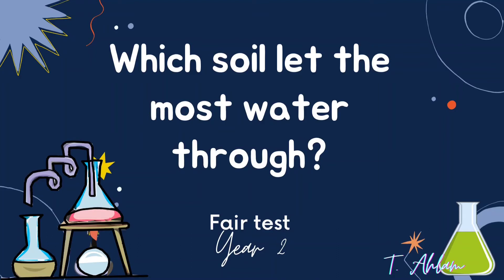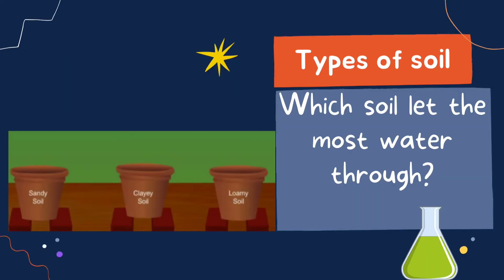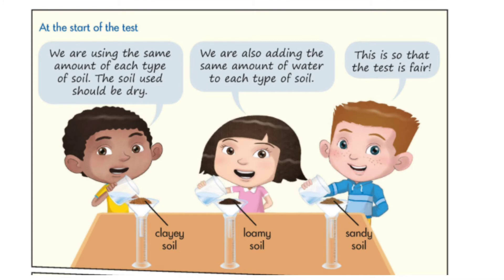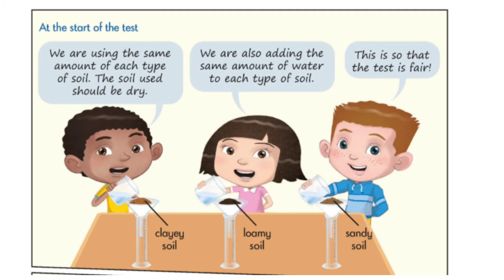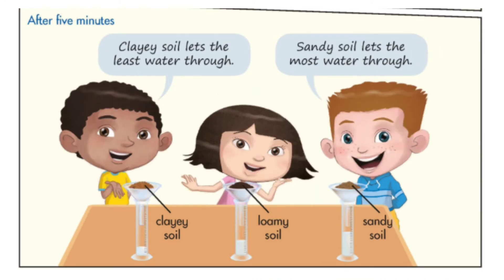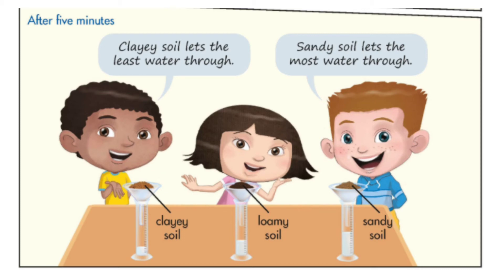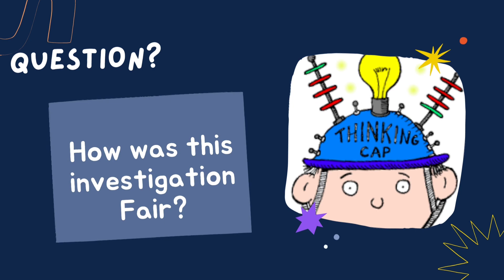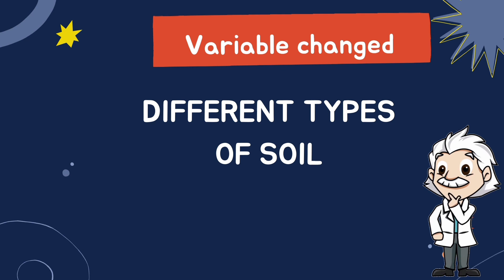Fair Test- Which type of Soil let the most water through? - Types of Soil - Science - Year 2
Fair Test- Which type of Soil let the most water through? - Types of Soil - Clayey, Sandy and Loamy Soil - Science - Year 2